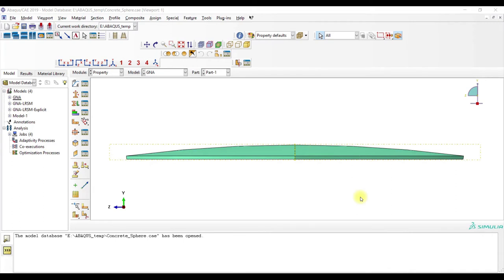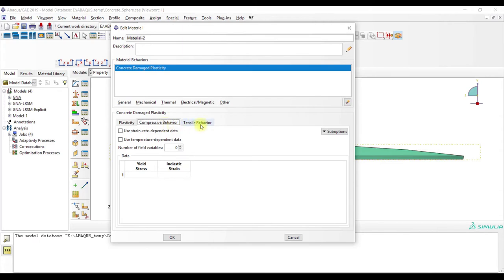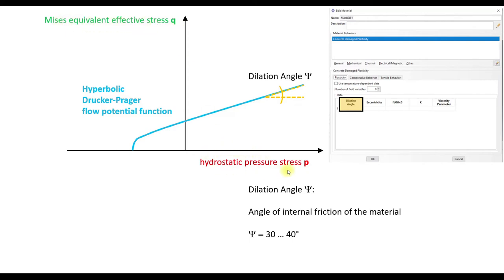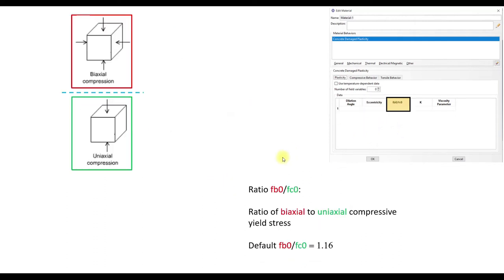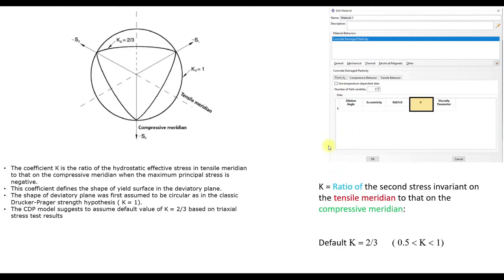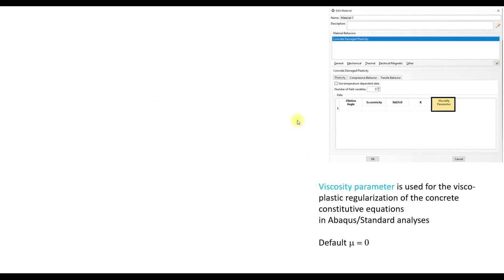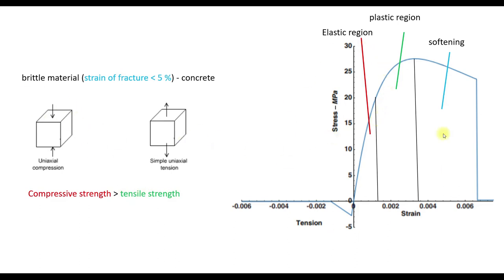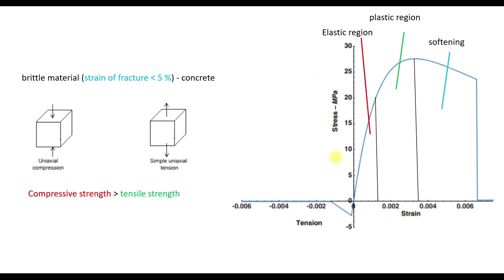ABAQUS Tutorial: Concrete Damage Plasticity Material Model Explained